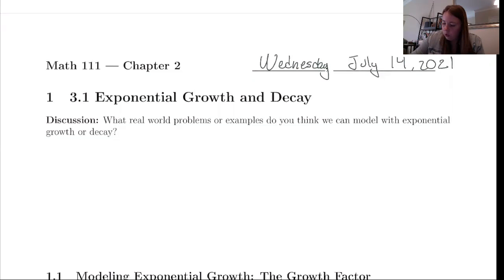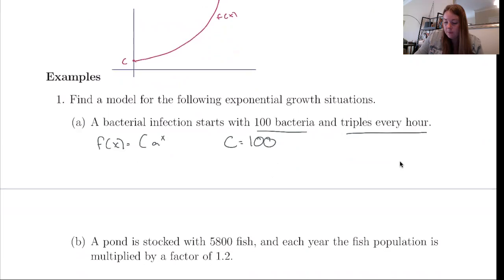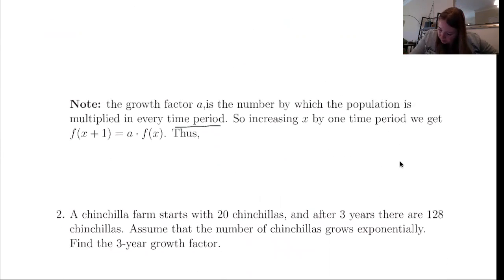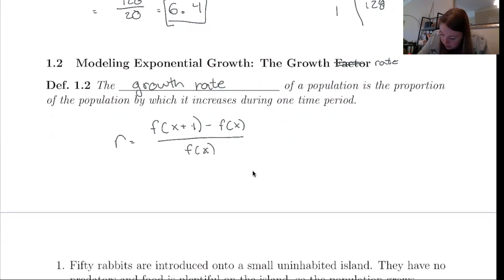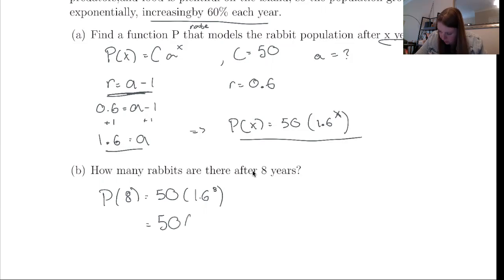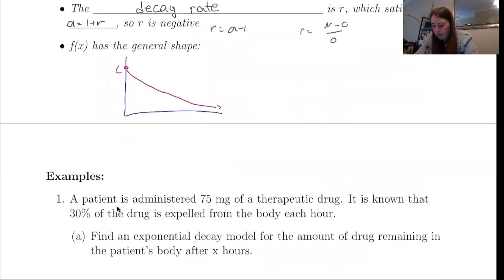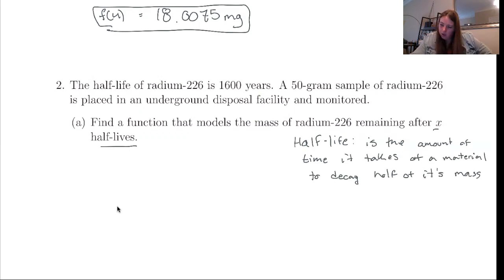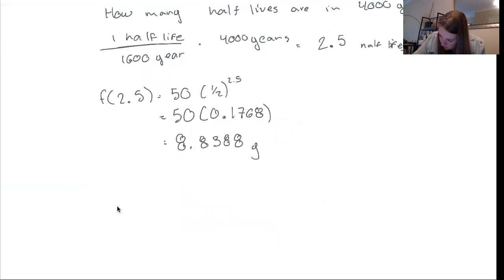MATH 111 - July 14, 2021 - 3.1